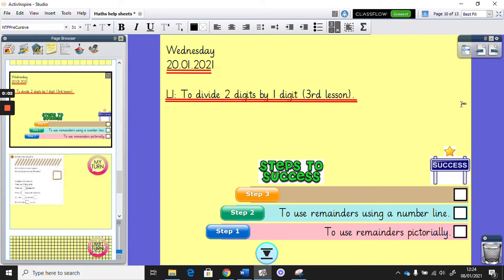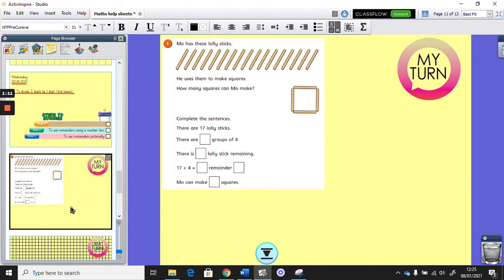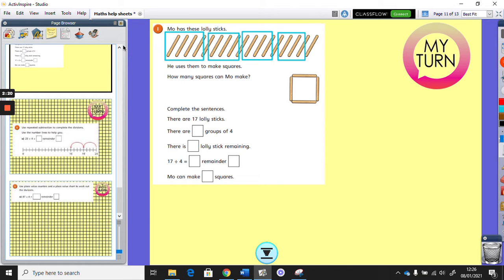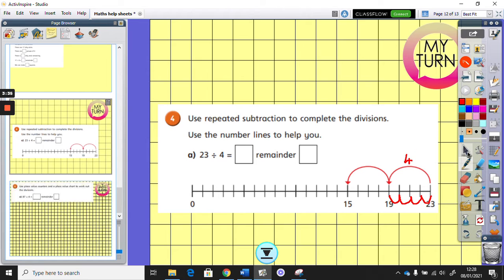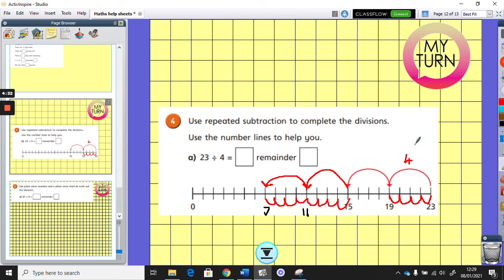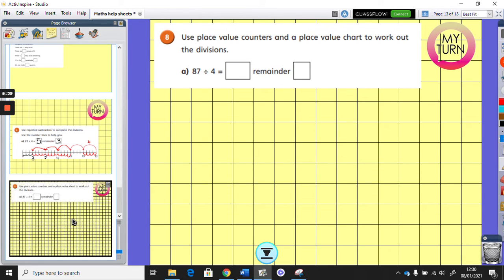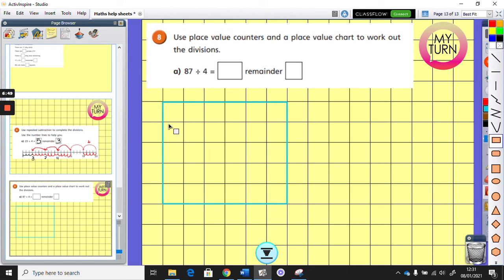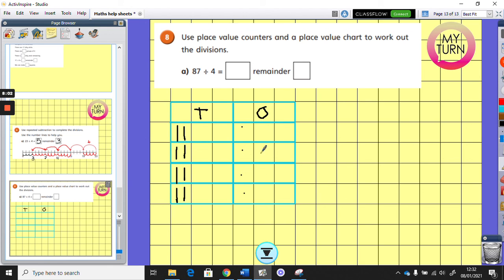Year 3 - Week 2 - Wednesday - Maths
Extra help video.